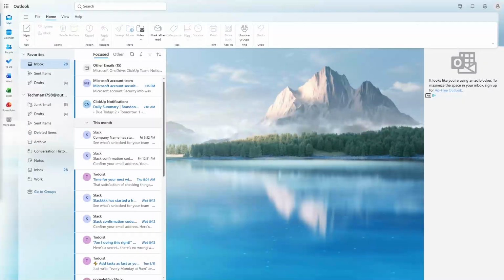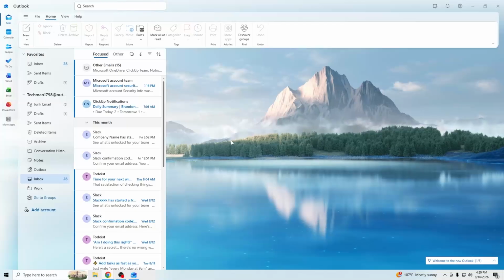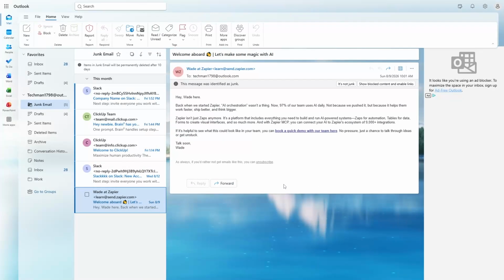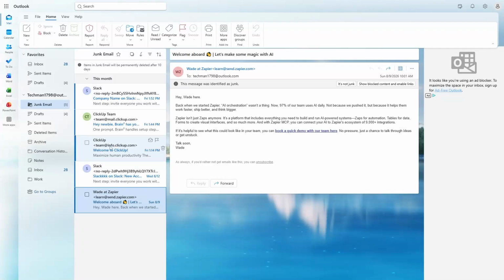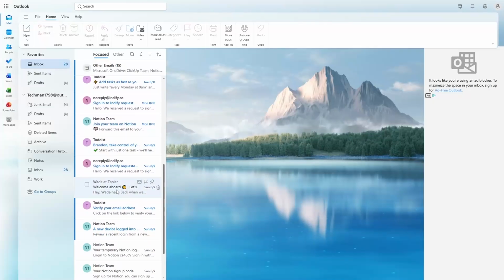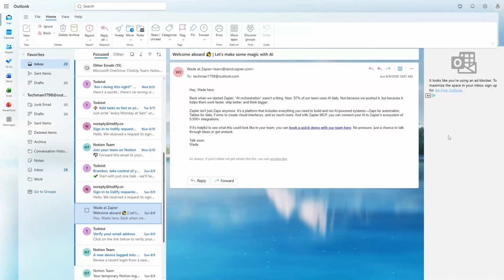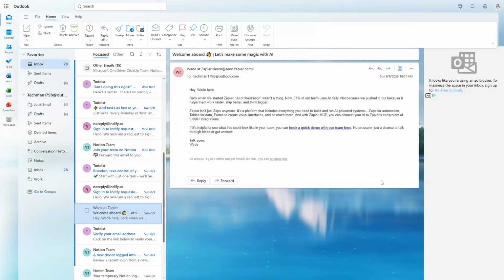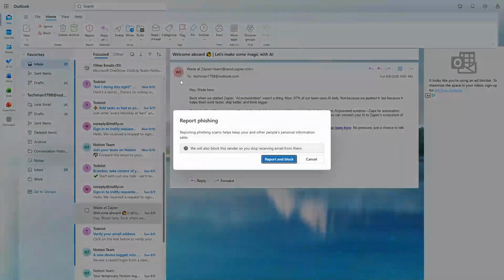How to Report Phishing Emails in Microsoft Outlook | Easy Guide